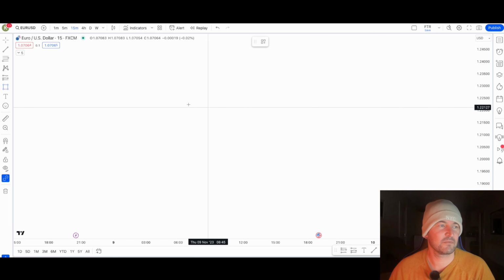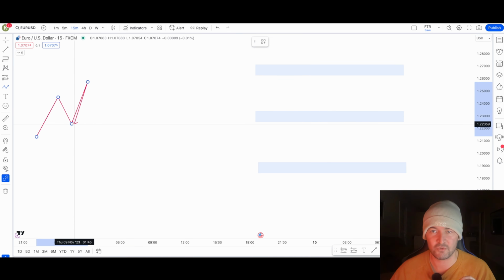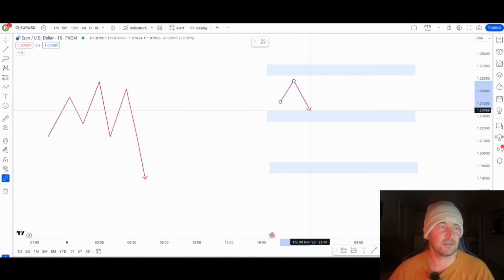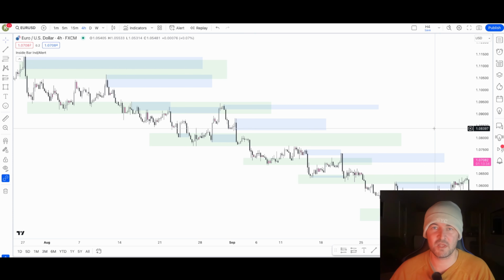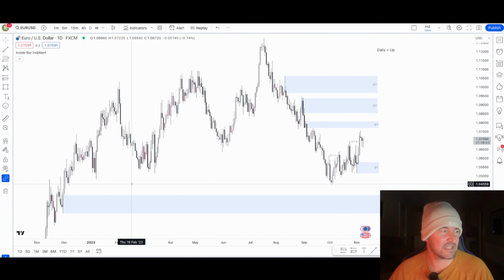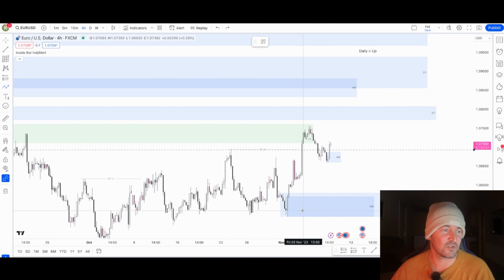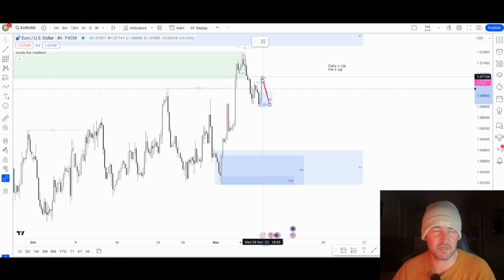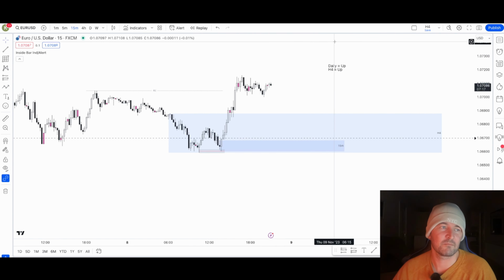How to Trade Supply and Demand [Easy Trading Strategy]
In this video, I break down how to trade supply and demand properly, using a simple, structured approach that removes guesswork and improves consistency.

Supply and demand is one of the core reasons price moves the way it does. When understood correctly, it allows you to identify high-probability trade locations, align with market structure, and avoid the common mistakes that cause unnecessary losses.

This is not about drawing random zones. It is about context, confluence, and execution.

What you will learn in this video:
 • What supply and demand really represent in the market.
 • The two main entry models: pullbacks and reversals.
 • How BOS and CHOCH fit into supply and demand trading.
 • Where you should NOT be trading.
 • Why ranging markets destroy most traders.
 • How to identify strong supply and demand zones quickly.
 • How supply and demand align with support and resistance.
 • Which timeframes work best and why.
 • How to mark up charts from Daily down to 15-minute.
 • How confluences improve win rate and reduce losses.
 • A key rule that helped correct one of my own trading weaknesses.

Video timestamps:

01:12 Entry models
01:29 Pullback entry using BOS
03:05 Reversal entry using CHOCH
06:03 Where you should not trade
06:13 A key personal trading rule
06:23 Stay away from the range
07:37 Real chart examples
08:13 Fast way to identify supply and demand
09:56 Supply and demand with support and resistance
11:14 Best timeframes for supply and demand
11:58 Daily timeframe chart markup
12:49 Daily confluence checklist
14:07 Four-hour timeframe markup
17:40 15-minute timeframe markup
18:45 Live FTR trade example (20R+ potential)
20:05 Order block confluence list
21:33 Tip to reduce losses and improve win rate

This is exactly how supply and demand is taught and traded inside FTR Trading, where traders follow a consistent framework rather than mixing concepts randomly. Inside the community, members have access to 7 in-depth courses and over 500 hours of content, all designed to build clarity and long-term consistency.

If you want an easy-to-follow supply and demand strategy that actually fits within a structured trading model, this video will give you a clear roadmap.